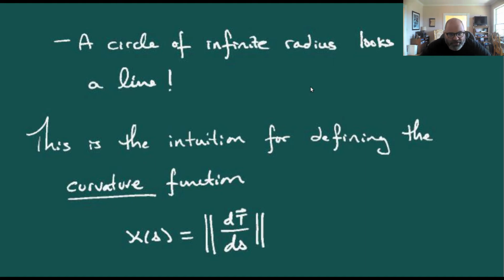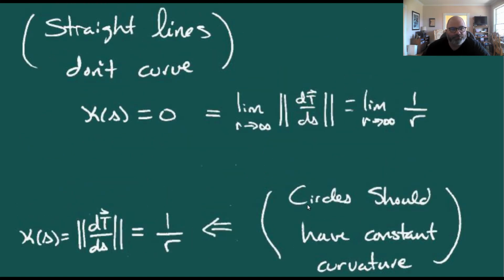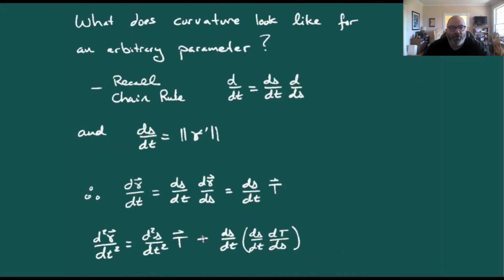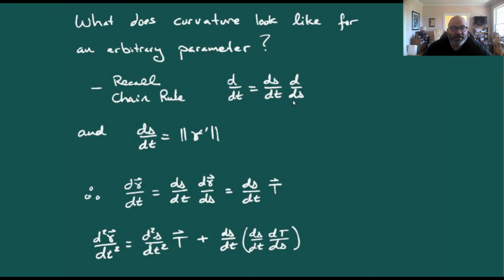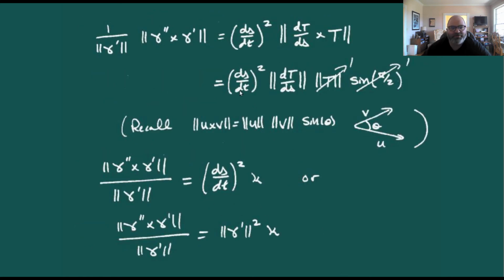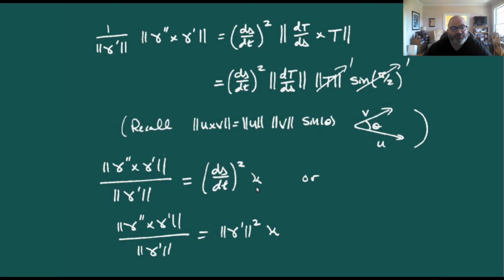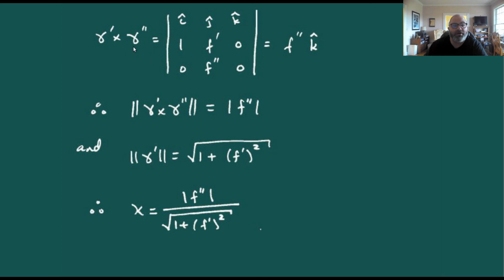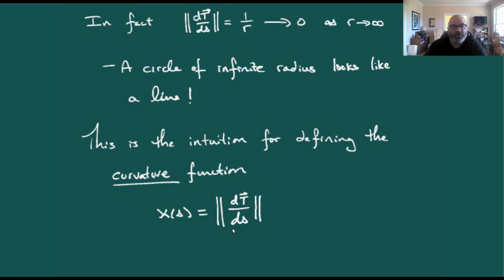Curvature - Part 2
In this video we continue our discussion of curvature and set the stage to move on to Normal vectors to curves.